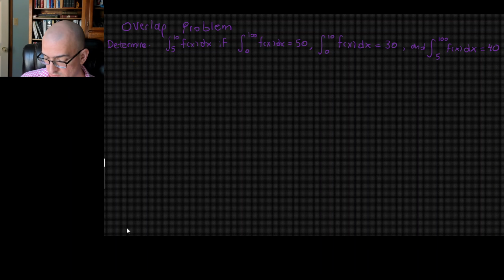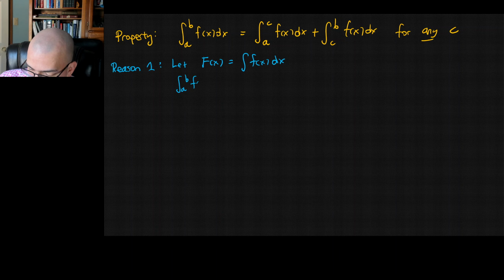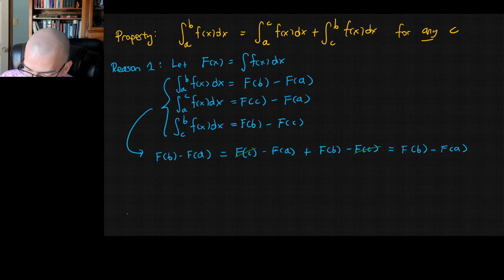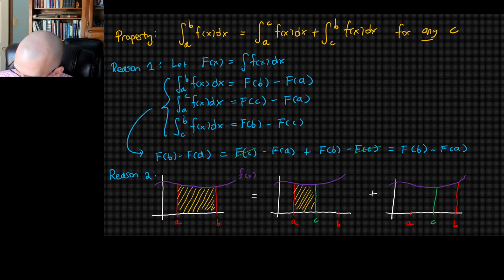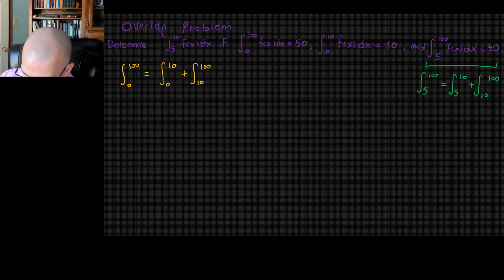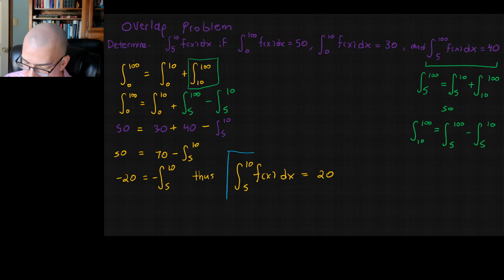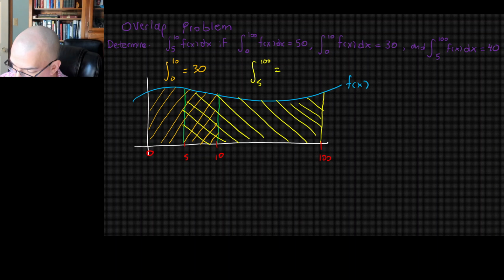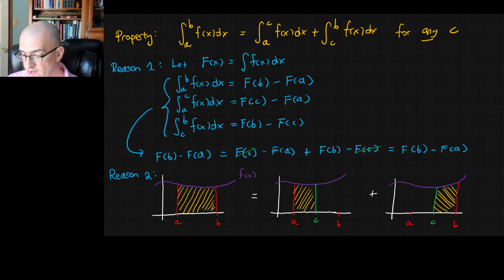overlap calculus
The overlap problem